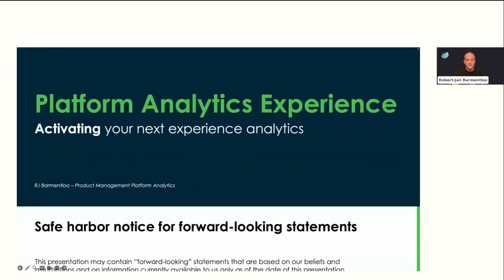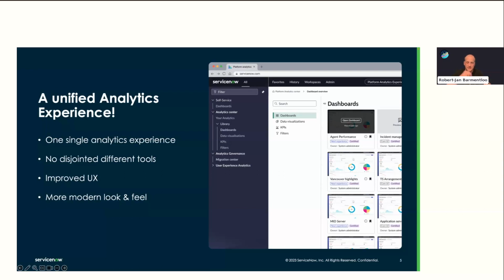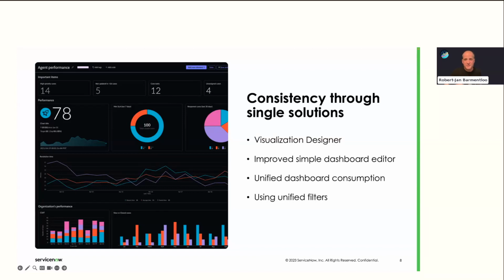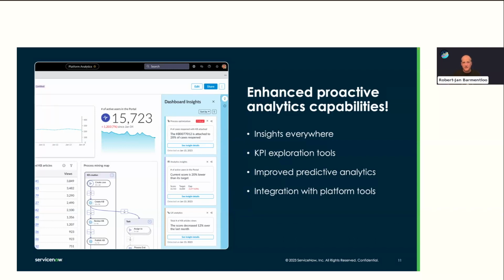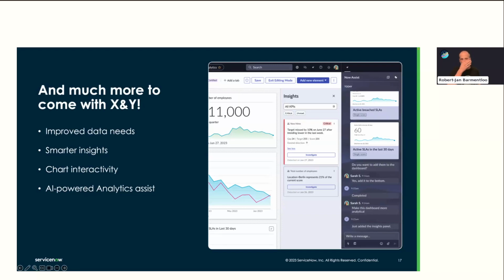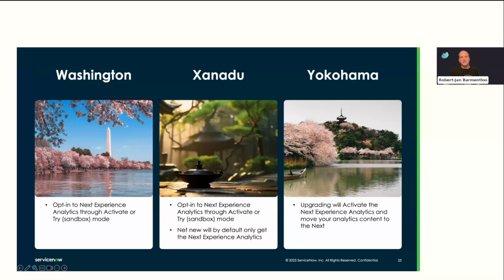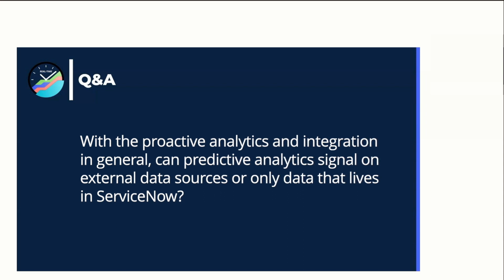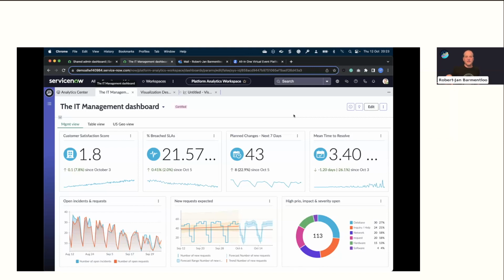VividCharts Real-Time | Technical | Platform Analytics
Activating your ServiceNow Next Experience Analytics.